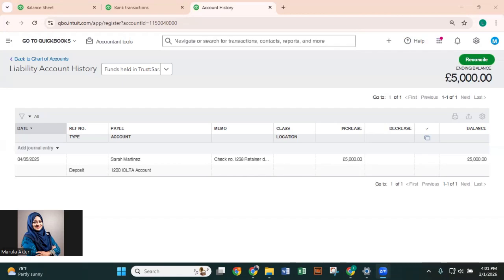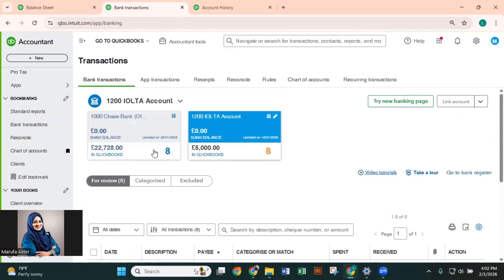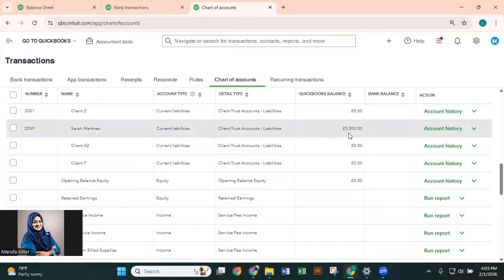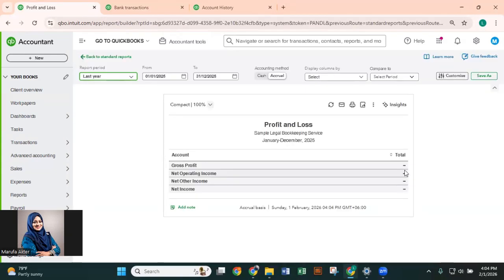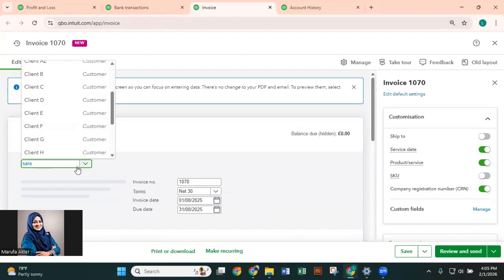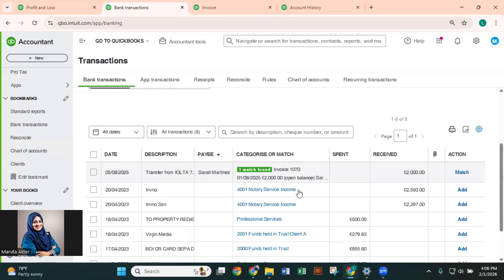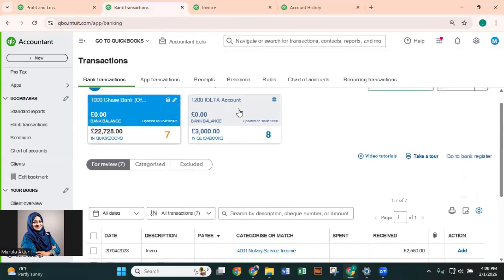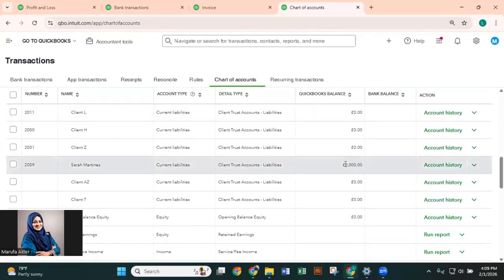How to Transfer Earned Fees from Trust to Operating in QuickBooks Online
This is one of my Legal Bookkeeping in QuickBooks Online series.

In the last video, we recorded a $5,000 client retainer correctly. Now the attorney has earned $2,000 of that retainer. How do you transfer it from trust to operating without breaking your books?

Most attorneys just pair the bank transfer in QuickBooks. That one click breaks your 3-way reconciliation and your income never gets recorded.

In this video, I show you:

✅ What breaks when you pair the transfer in bank feed
✅ Why creating an invoice first changes everything
✅ How to match the deposit against the invoice on the operating side
✅ How to properly reduce client trust liability on the IOLTA side
✅ How to verify your 3-way reconciliation is intact

Part 4 - Paying Client Expenses from Trust: Coming soon

⏱️ TIMESTAMPS:
0:00 - Recap from last video
1:00 - Step 1: The mistake most attorneys make
3:30 - Step 2: Create the invoice
4:30 - Step 3: The correct way to record it
6:30 - Subscribe & next video